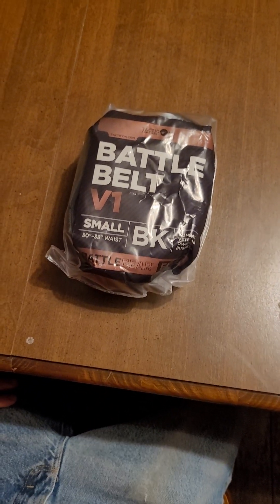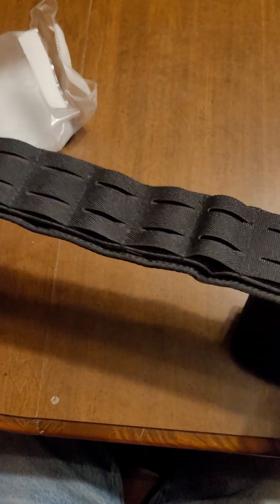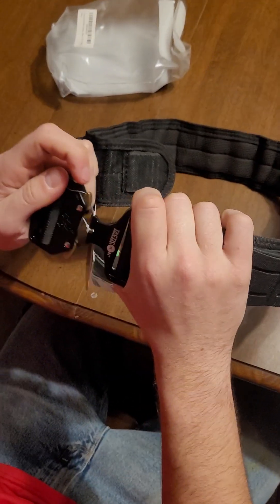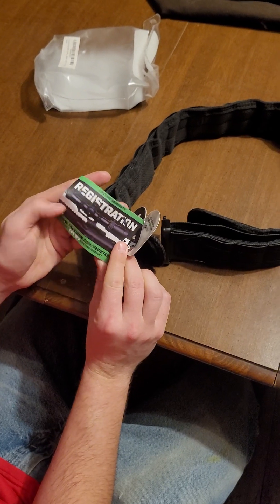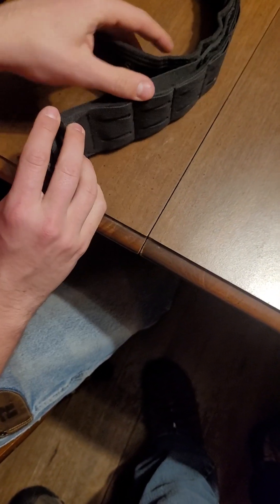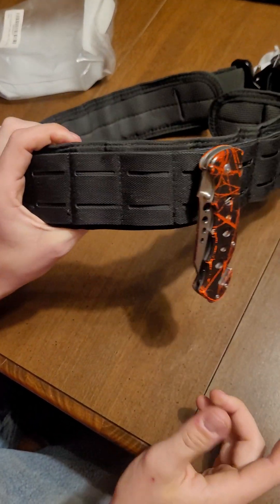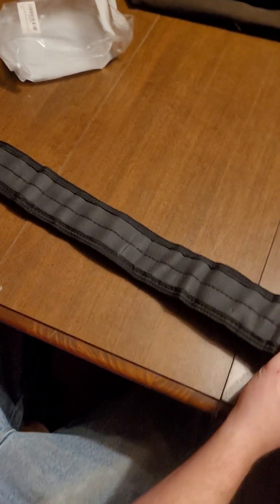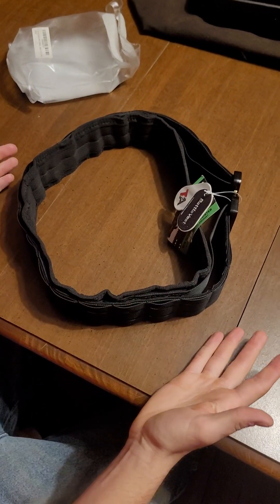R's battle belt start unboxing!!!